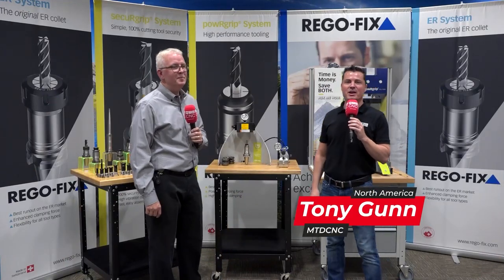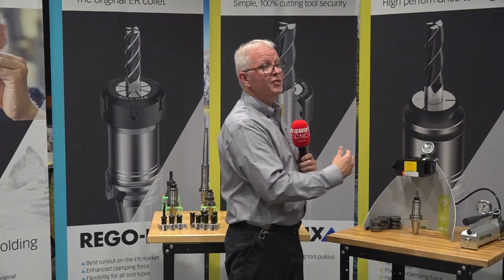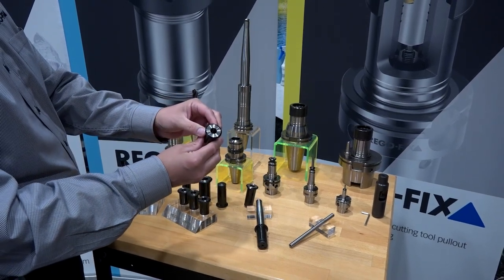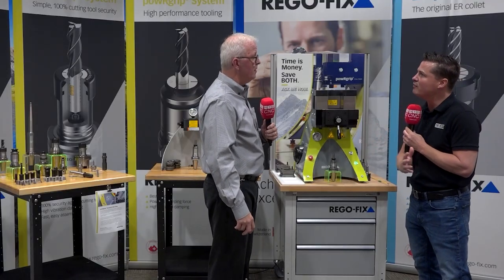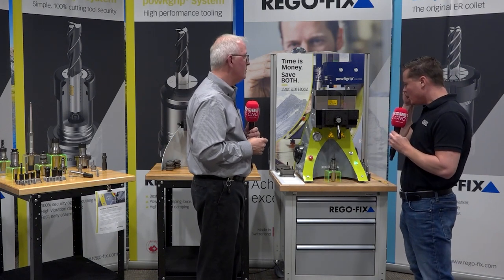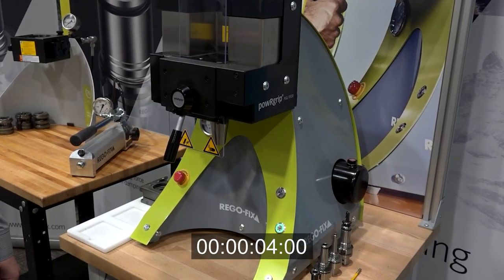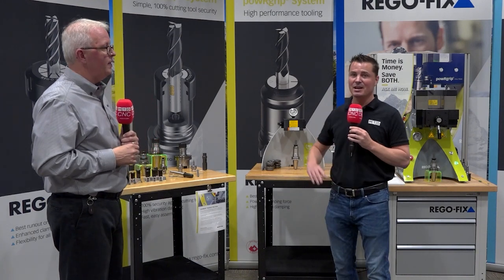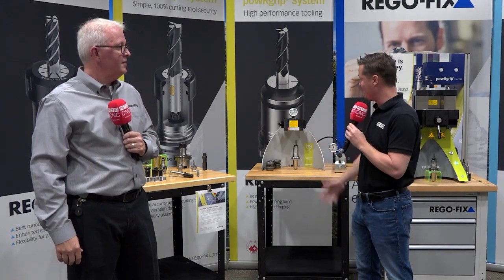powRgrip when your ER runs out of steam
This system is so easy to use with so many benefits. With machining centres advancing in their capabilities can your tooling keep up. Tony witnesses a demo on the powRgrip system from REGO FIX.